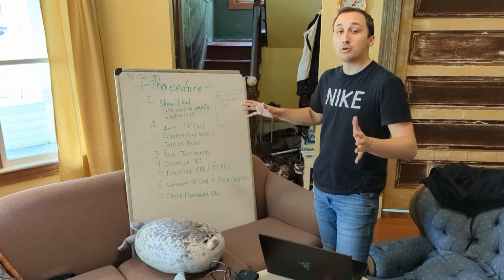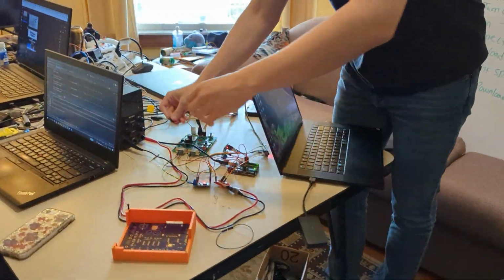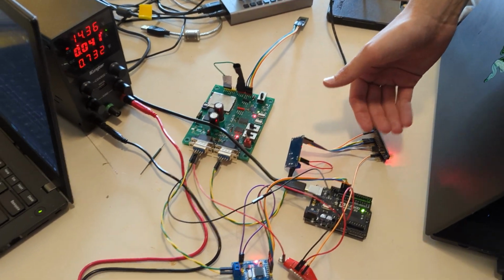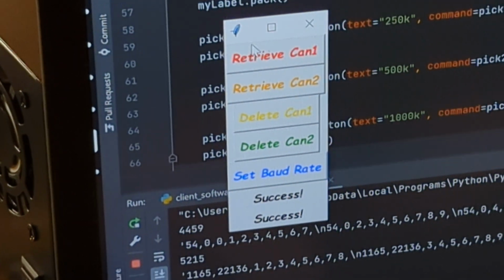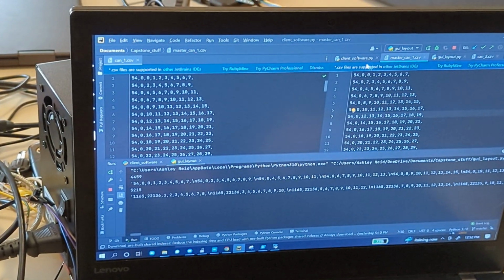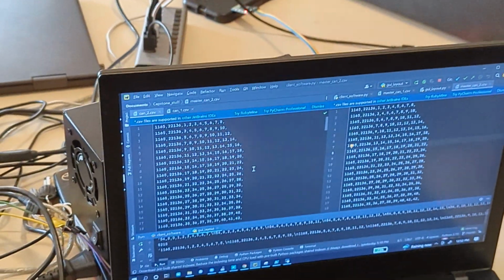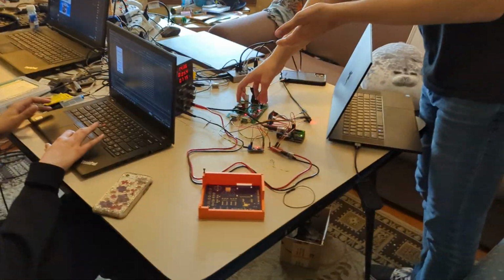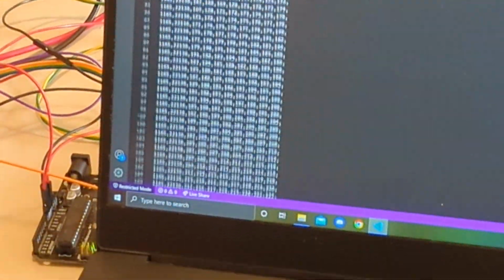CAN Logger test 2